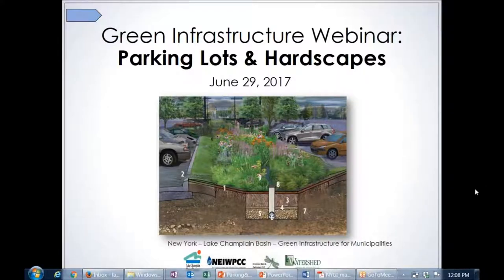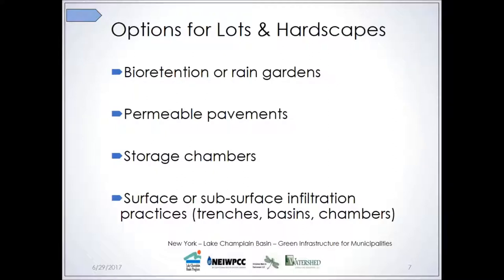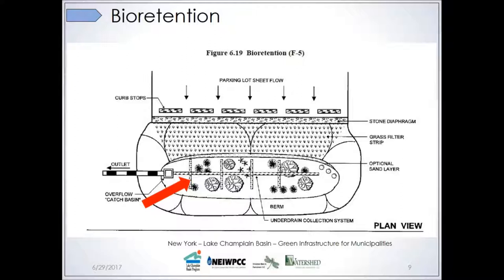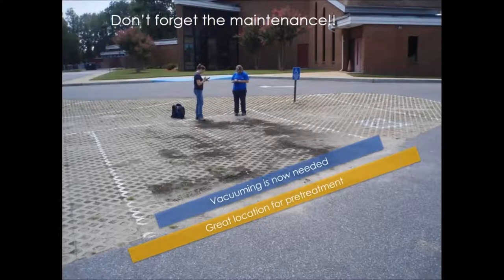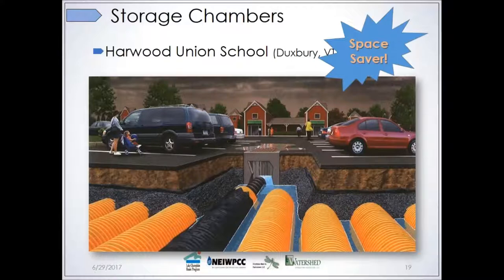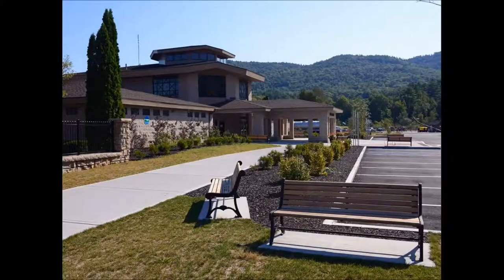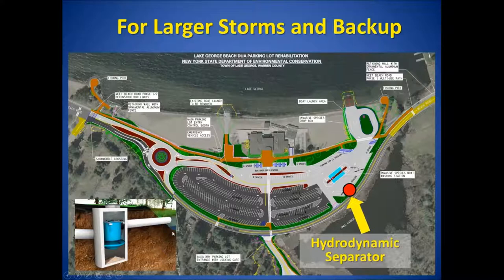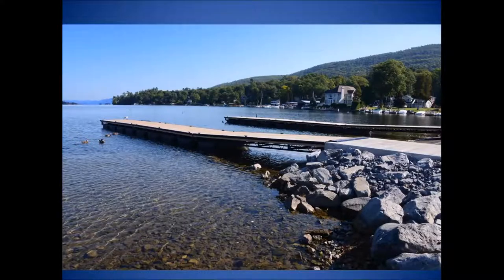GI for Stormwater 2017 - Parking Lots and Hardscapes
This is the fifth of a six-part series of instructional webinars on green infrastructure (GI) for municipal officials in the New York portion of the Lake Champlain Basin. This video focuses on GI practices and a case study for parking lots and hardscapes. The series is presented by the LCBP in collaboration with Watershed Consulting Associates and Hirschman Water and Environment.